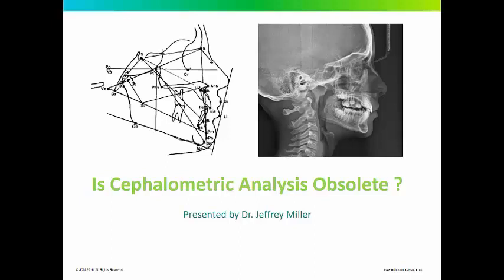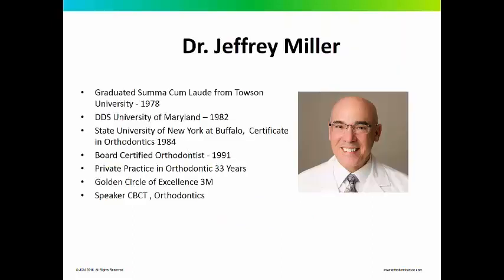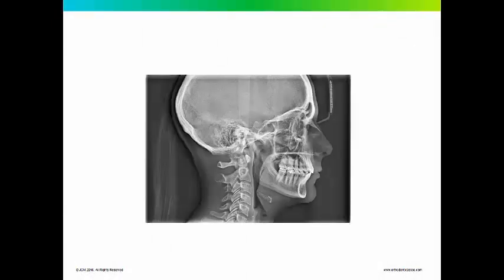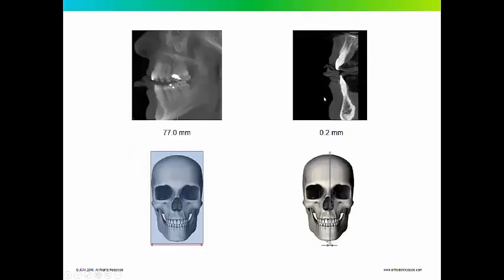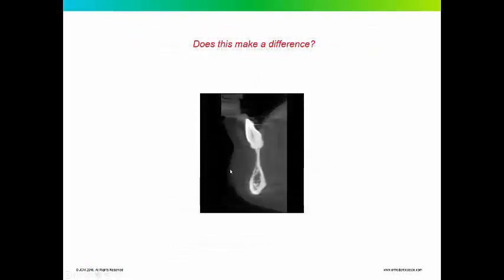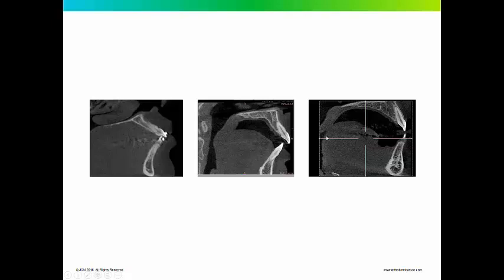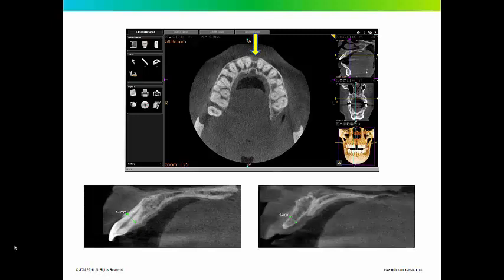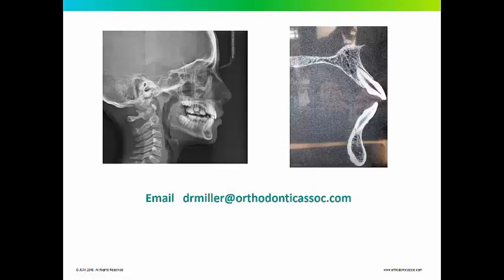Is Cephalometric Analysis Obsolete ?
comparison between cephalometric analysis and cbct in orthodontic treatment